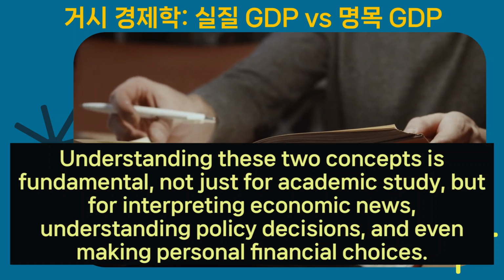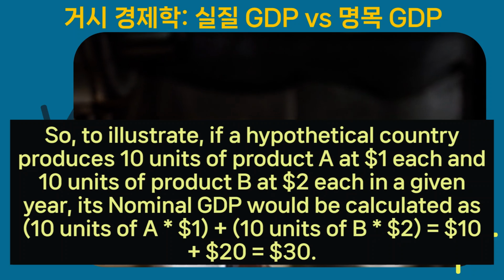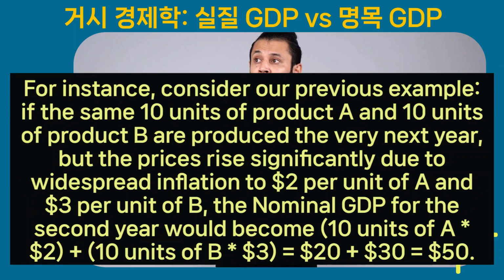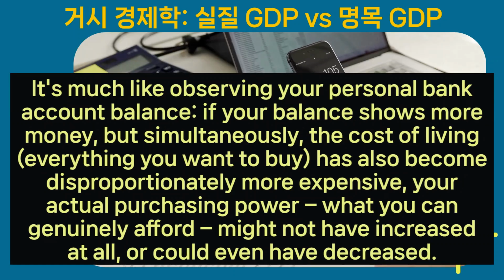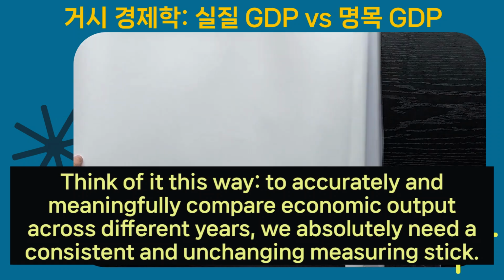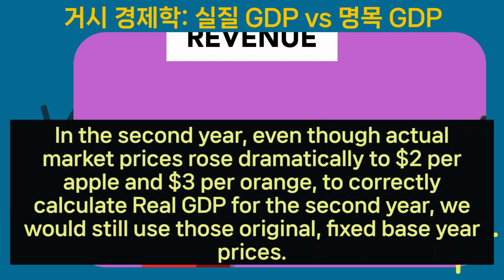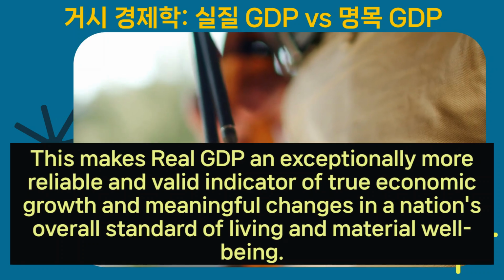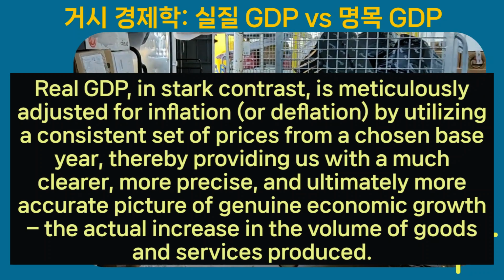거시경제학: 실질 GDP vs 명목 GDP (영어 어휘 정리는 동영상 끝부분을 참조하시기 바랍니다)